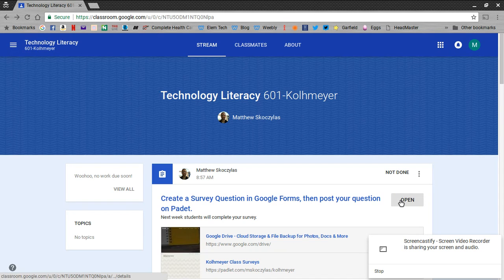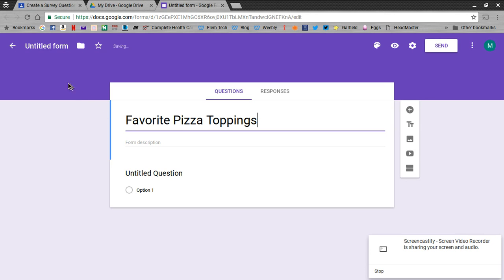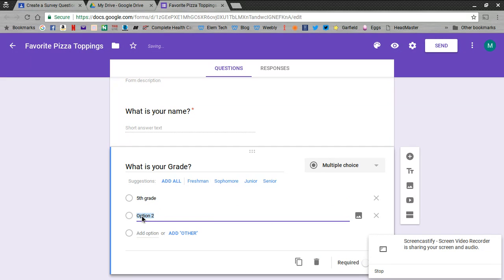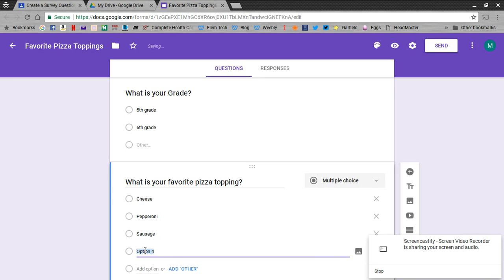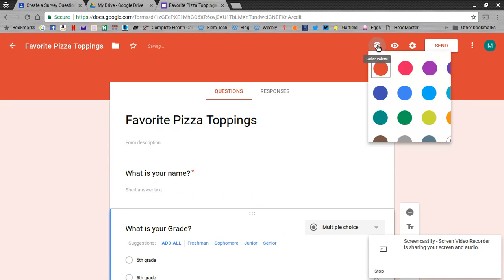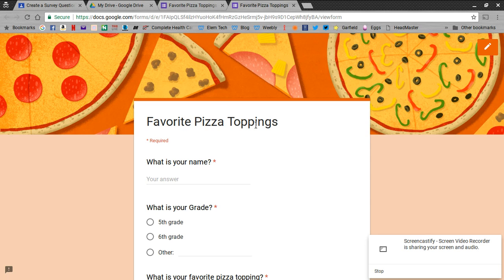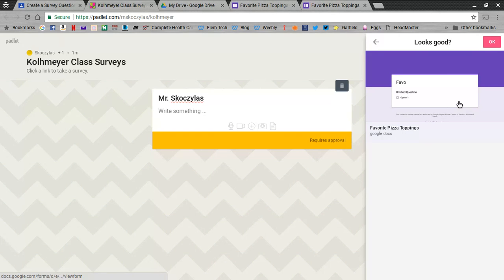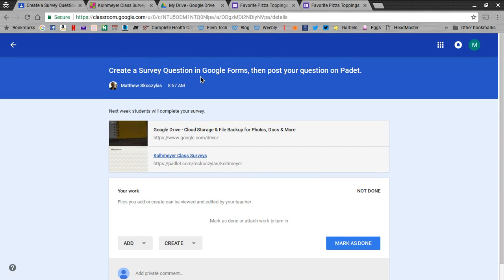Google Form Lesson